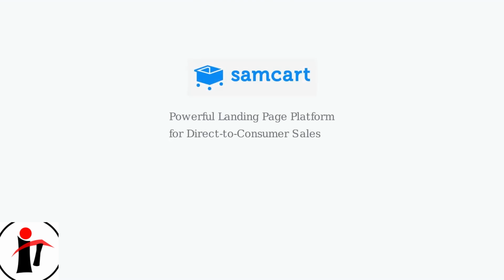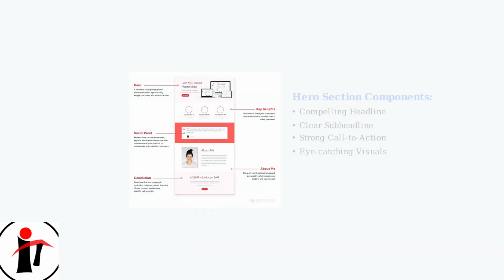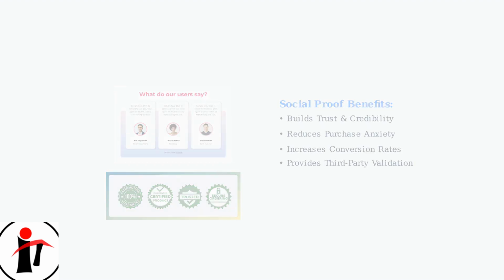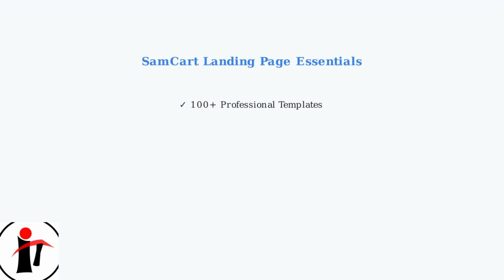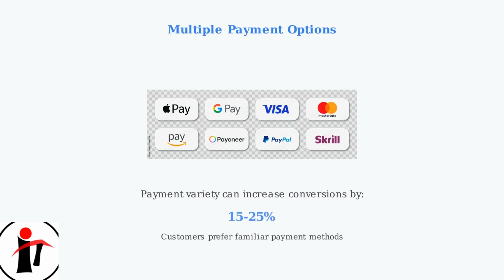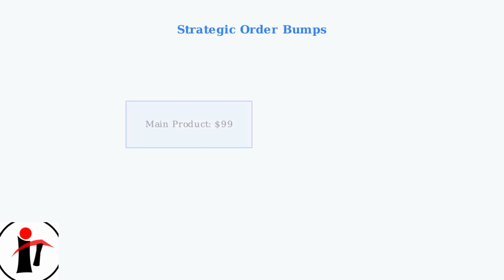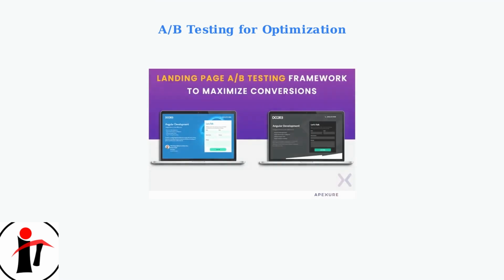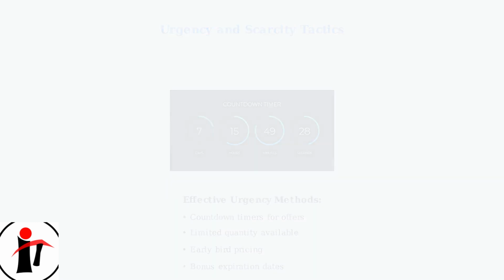How to Create a Landing Page in SamCart – Templates, Checkout & Conversion Tips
In this comprehensive tutorial, we will guide you through the process of creating an effective landing page using SamCart. Discover how to utilize customizable templates, optimize your checkout process, and implement proven conversion strategies to maximize your sales potential. Whether you're a beginner or an experienced marketer, this video will provide you with actionable insights and tips to enhance your online business. Join us as we explore the essential features of SamCart that can help you build a high-converting landing page.